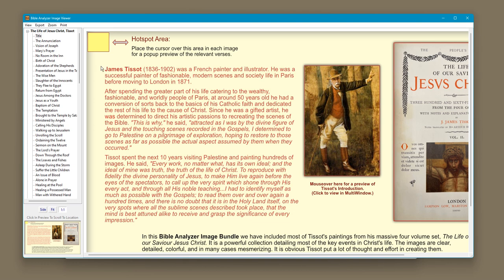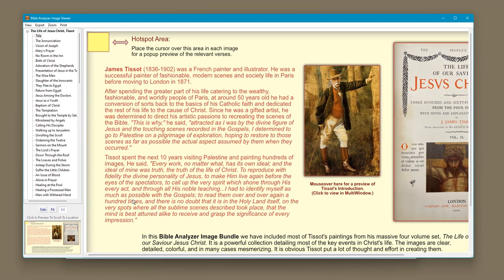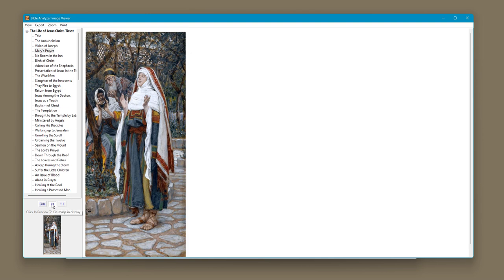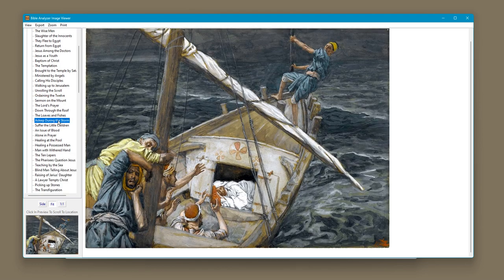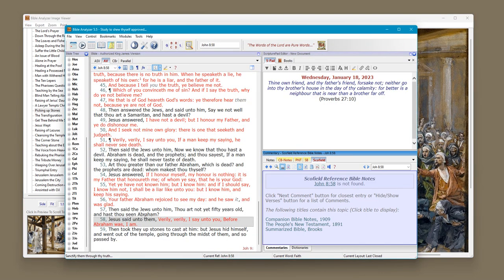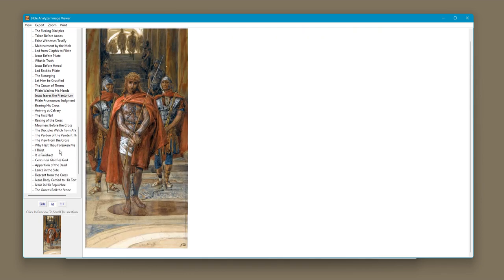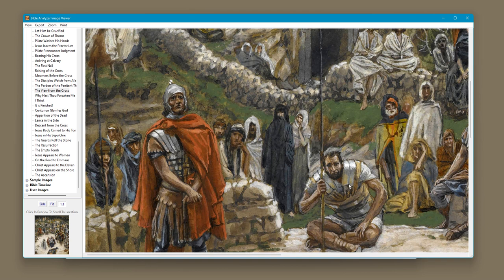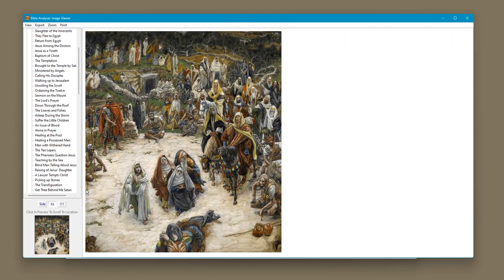James Tissot Images for Bible Analyzer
Over 100 James Tissot images from his book "The Life of our Savior Jesus Christ." These images are in a Bible Analyzer Image bundle and are interactive and high quality, both in content and resolution.